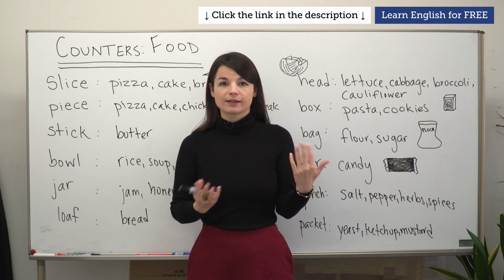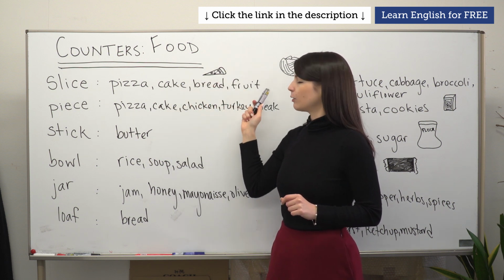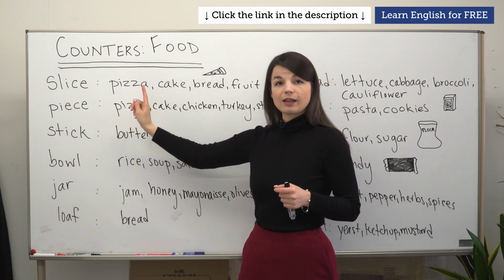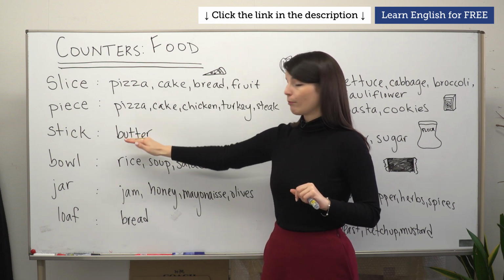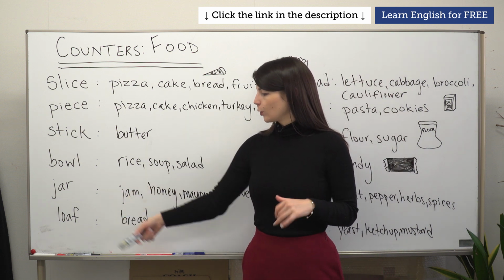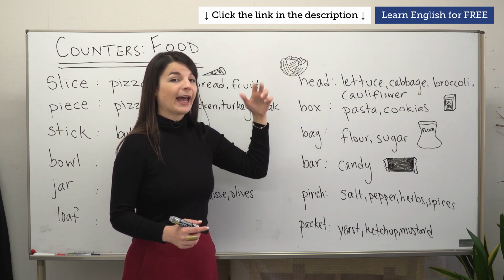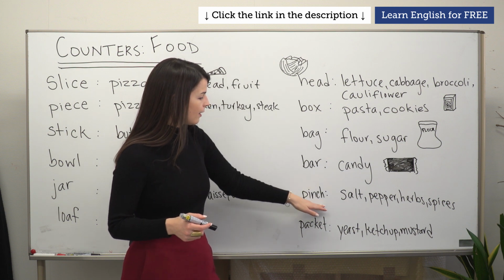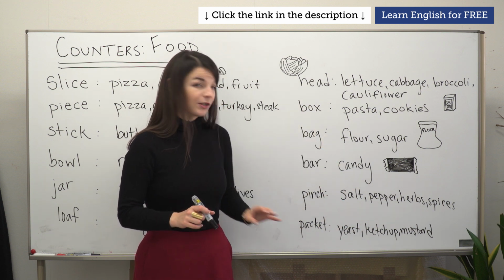Uncountable English Nouns to Count Food - Basic English Grammar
and get the best resources online to master English grammar and improve your vocabulary with tons of content for FREE! ↓ Check How Below ↓

In this English grammar lesson you will learn words used to describe smaller parts of uncountable nouns. With this video you will be able to able to improve your English grammar. Are you ready to avoid doing common English mistakes?